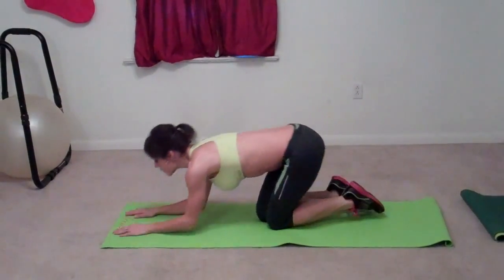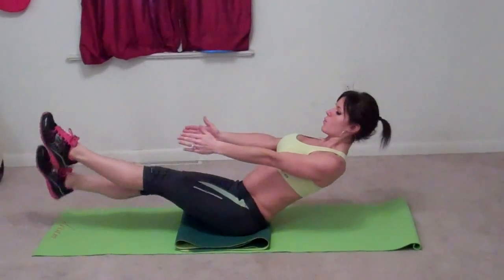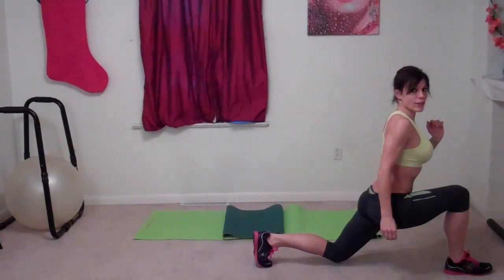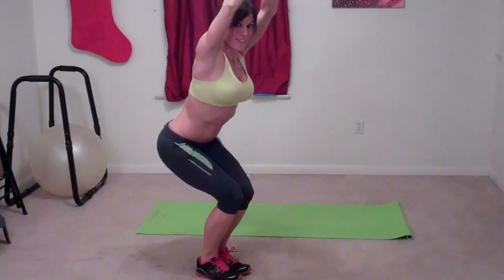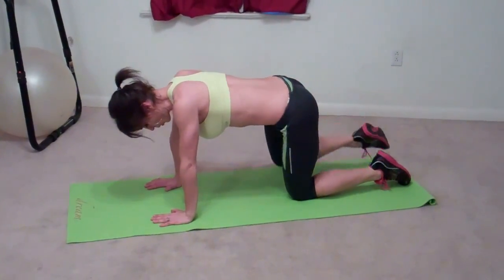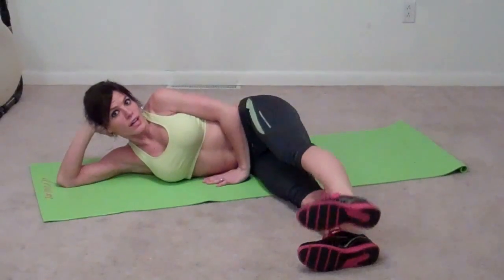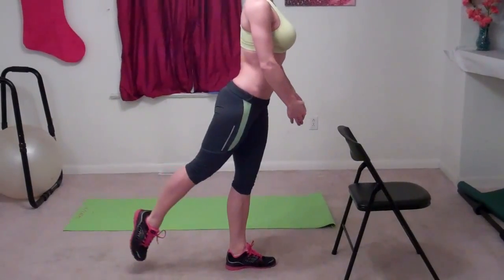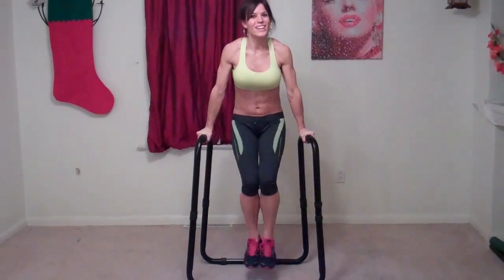Hard Butt, Tight Abs: Bender Fitness Workout